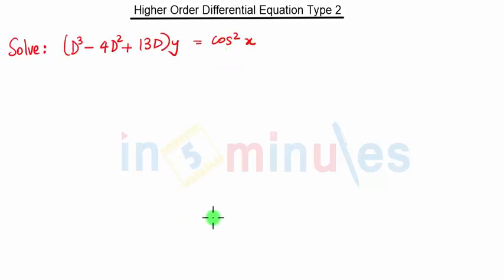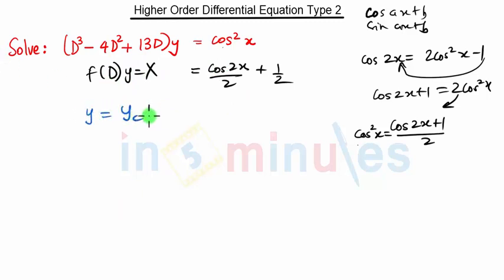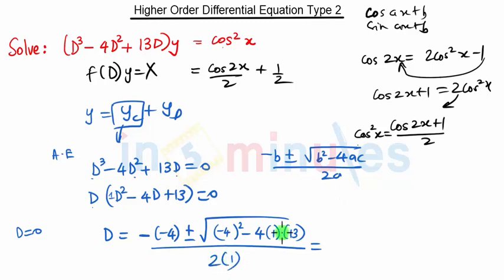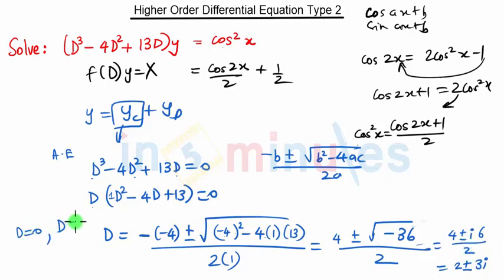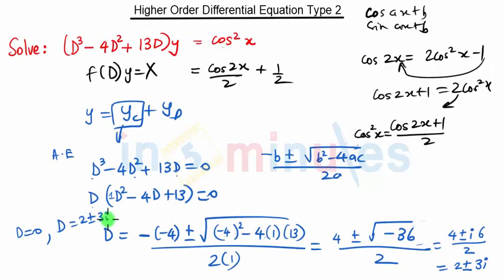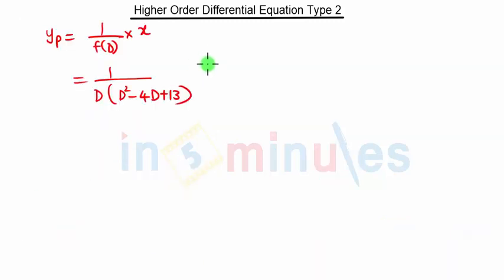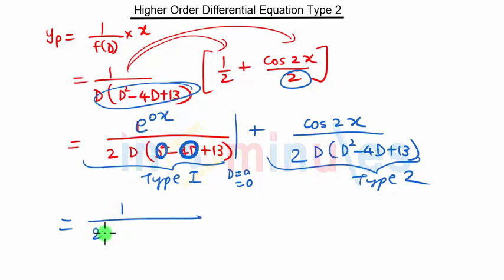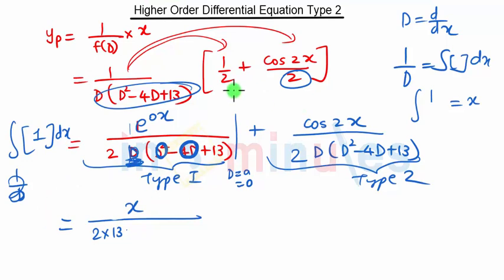Module3_Vid_40_Linr Diff. Eqn with const. co-eff_Higher Order DE Problem 3 Type 2 Part 1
Pre-requisite video –